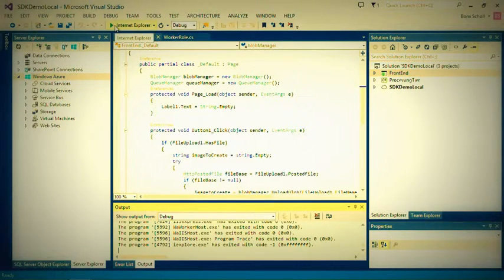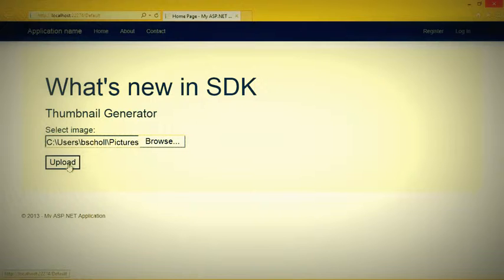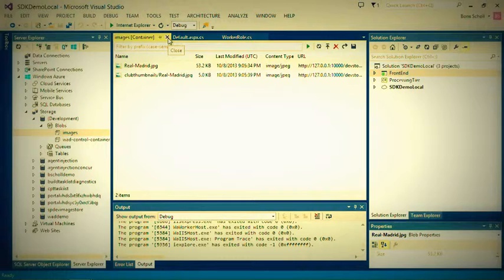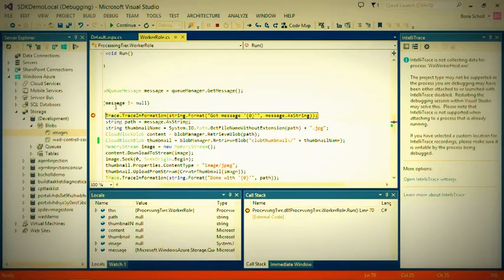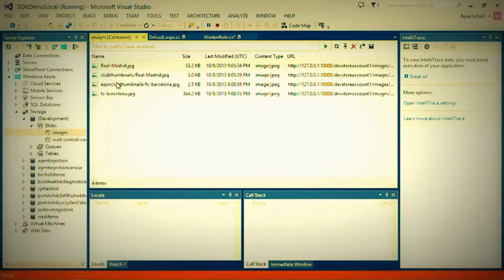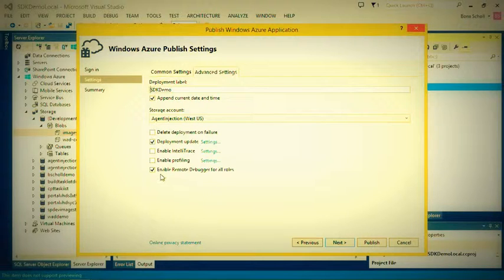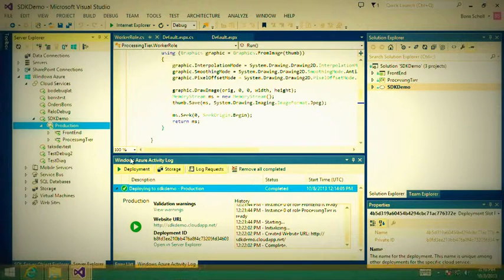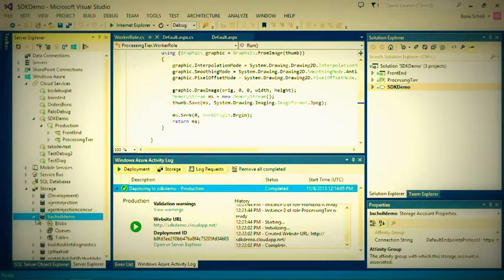Cloud App for Mac Review